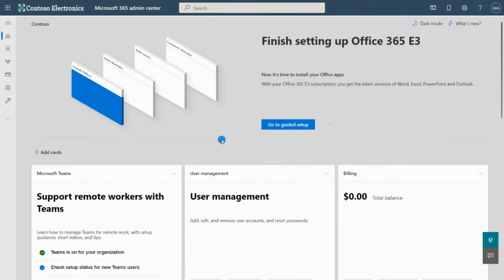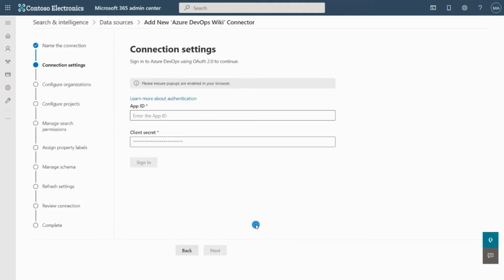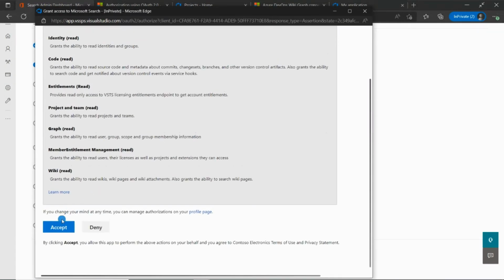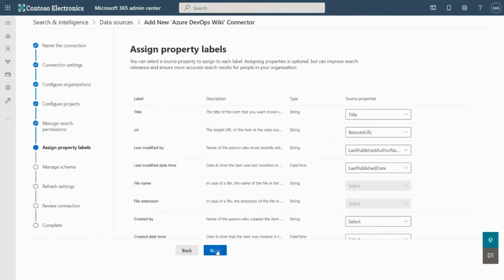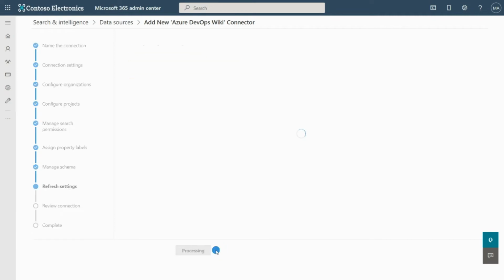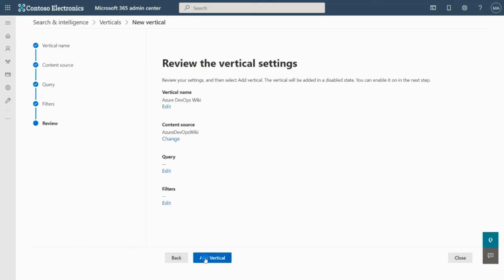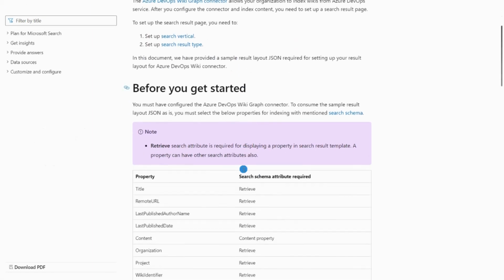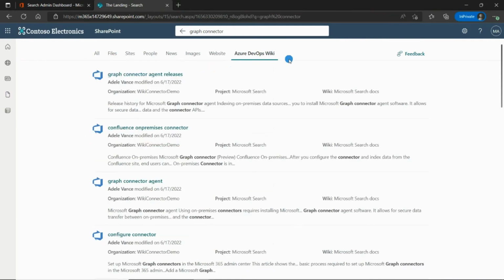Azure DevOps Wiki Connector: Video Documentation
The Azure DevOps Wiki Graph connector allows your organization to index wikis in its instance of the Azure DevOps service. After you configure the connector, end users can search for project wikis and code wikis from Azure DevOps in Microsoft Search.